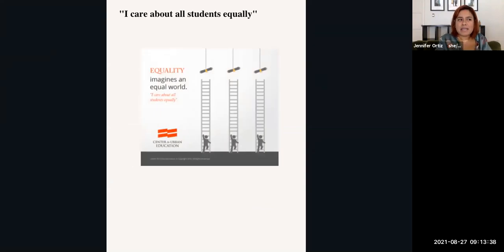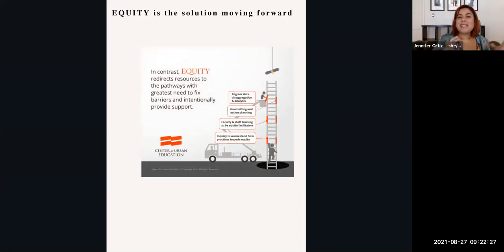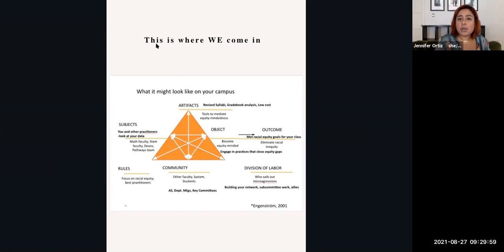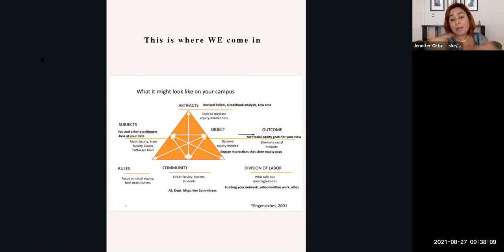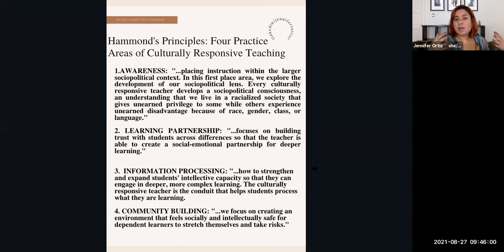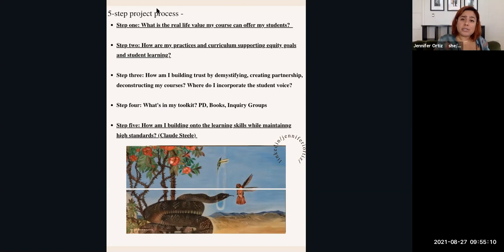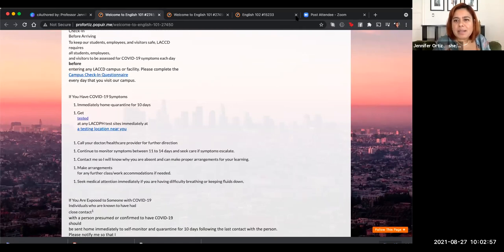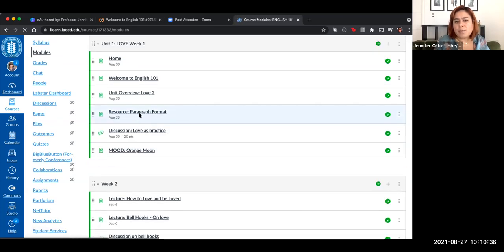Building a Culturally Relevant Class